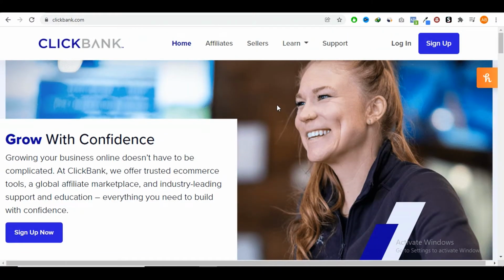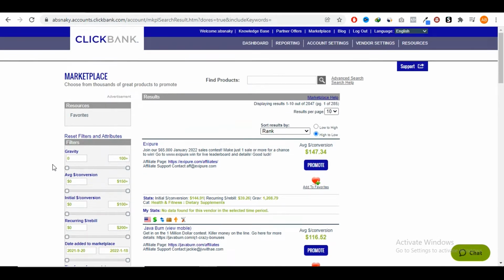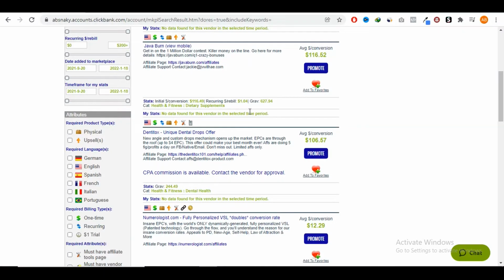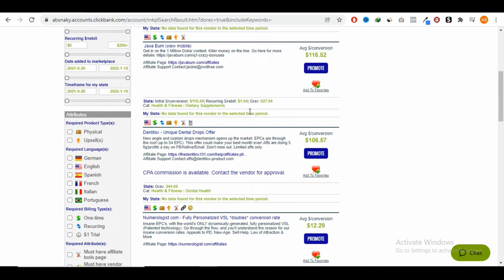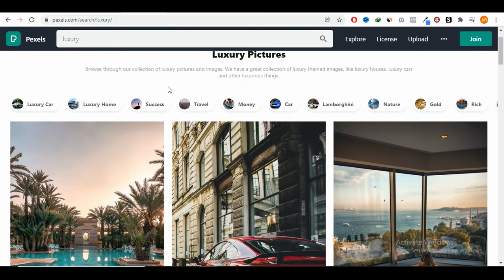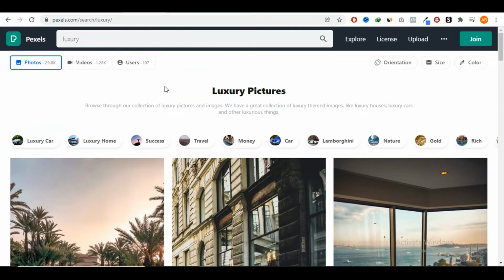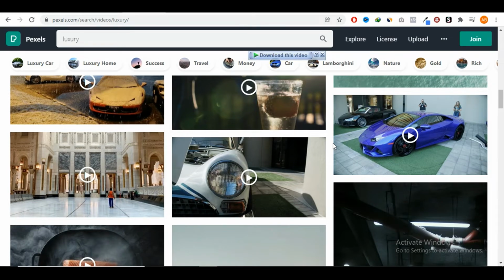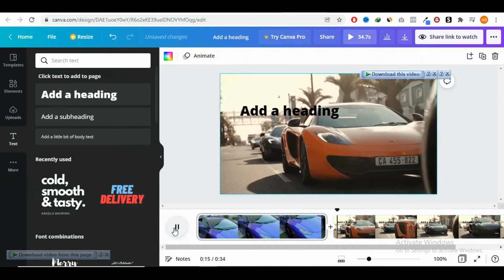Affiliate Marketing Without A Website | Make $120 A Day (Only 30 Minutes Of Work Per Day) 😮😬💰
Affiliate Marketing without a website in just a few simple steps!!

In the video above, you shall learn the steps to follow to successfully start affiliate marketing, specially if you are a total beginner.
Affiliate marketing has been around for many years now and is one of the easiest ways to get started online today!!

One major roadblock for a lot of people wanting to try affiliate marketing for the first time is having to build a website or a blog.

This is absolutely not necessary and in the video above you shall learn ways to bypass this.

Don't skip this video and watch till the end to not only learn how to succeed with affiliate marketing without a website but also to see some actual examples of how some people are generating free traffic for their affiliate offers without the use of a website.